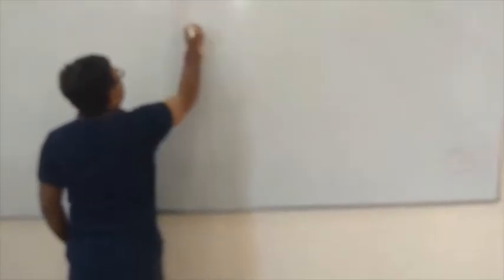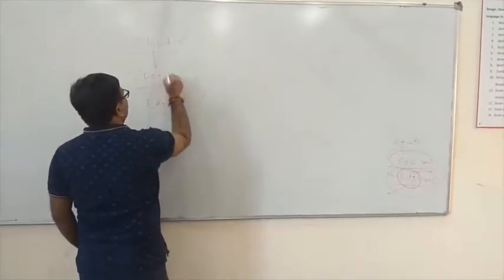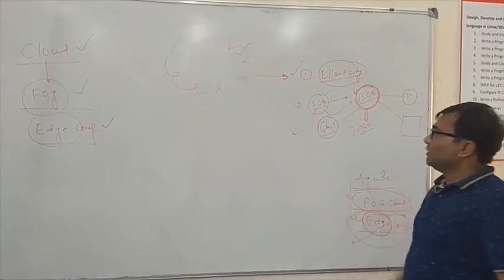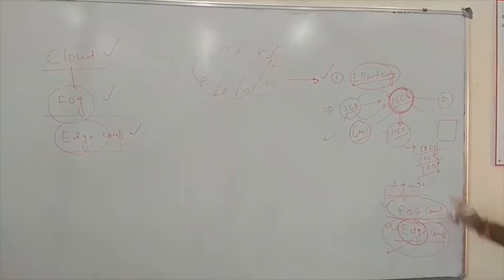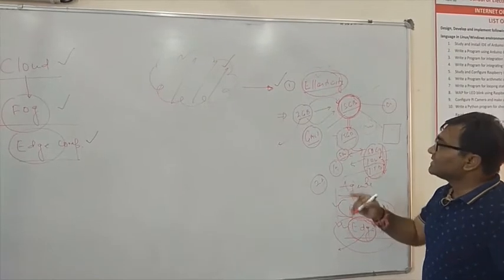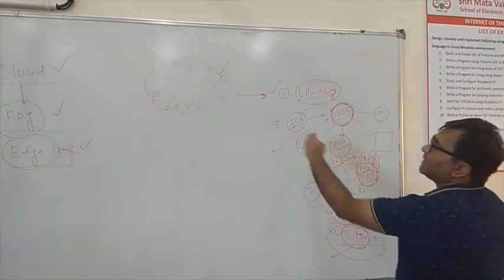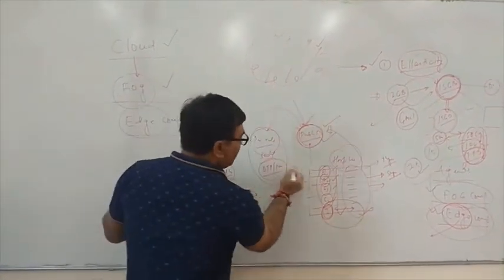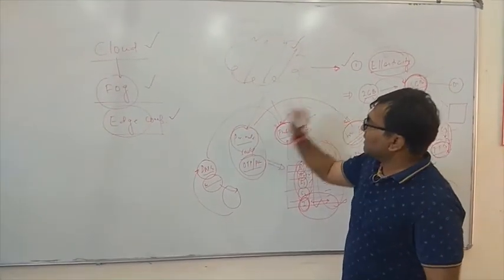Cloud Computing Any one can Understand -Y- Special Lecture on National Science Day (NSD)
Cloud Computing anyone can understand, Elasticity, Pay Per Use, Fog Computing